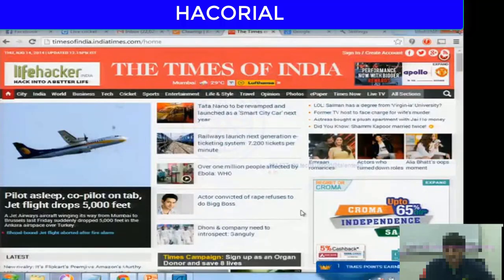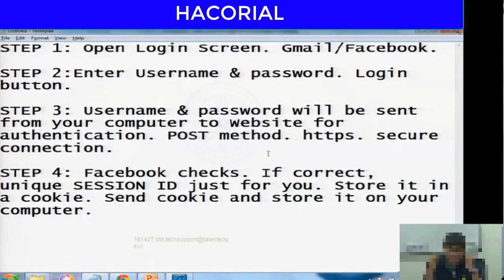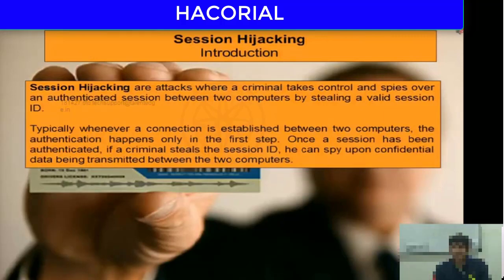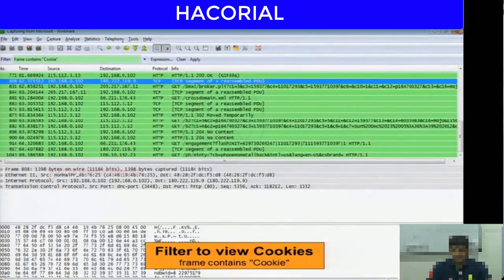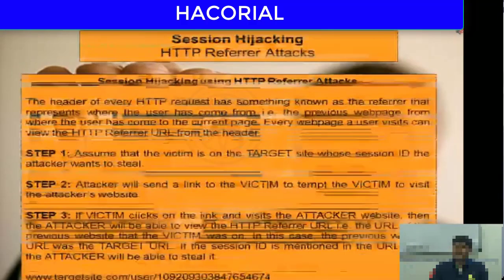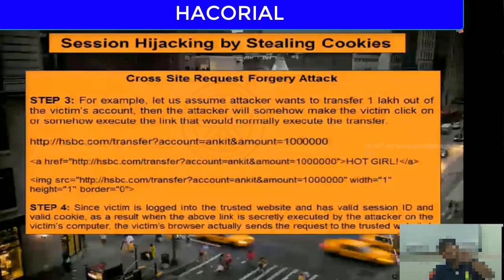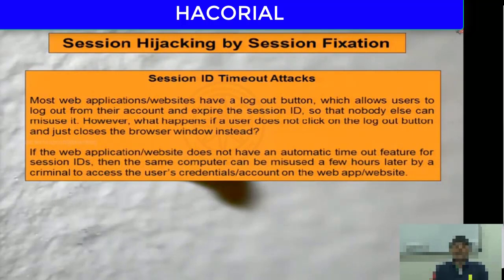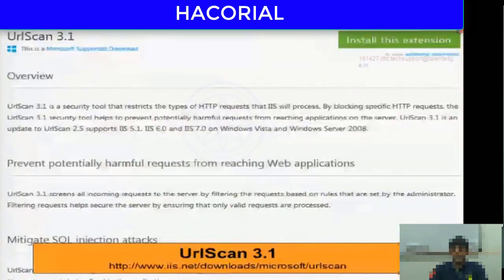Ethical Hacking Full Practical Course | Session Hijaking | Cookies Stealing | Lecture 55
Ethical Hacking Full Practical Course, Session Hijaking, Cookies Stealing :

Ethical hacking, on the other hand, refers to the process of identifying vulnerabilities in systems and networks in order to improve their security. However, it is important to have appropriate training and certification before engaging in ethical hacking, and it is not recommended to create content that promotes or glamorizes illegal or unethical activities. It is important to consider the impact of your content on the community and ensure that it aligns with ethical and legal standards.

ethical hacking
phishing tutorial for beginners
sms spoofing
social engineering hacking
sql injection
tor browser how to use
be site cause moral
cybersecurity tutorial
ethical hacking course
hacking course
http proxy
information security
keylogger android
malware analysis
onion website
phishing attack website link
phishing page
port
targeted individual
web scraping
what is ip address
Artificial Intelligence
Machine Learning
Robotics
Automation
Cybersecurity
Cryptography
Data Science
Big Data
Cloud Computing
Internet of Things (IoT)
Virtual Reality
Augmented Reality
Blockchain
Digital Marketing
Social Media Marketing
Content Marketing
E-commerce
Mobile App Development
Web Development
User Experience (UX) Design
User Interface (UI) Design
Graphic Design
Video Production
Photography
Animation
Game Development
Music Production
Film Production
Journalism
Creative Writing
Editing
Translation
Project Management
Business Development
Sales
Finance
Accounting
Economics
Management
Leadership
Organizational Behavior
Human Resources
Talent Management
Performance Management
Employee Engagement
Workplace Diversity
Conflict Resolution
Negotiation
Customer Service

Copyright Related Issue Please Contact

Background Voice -
AI VOICE